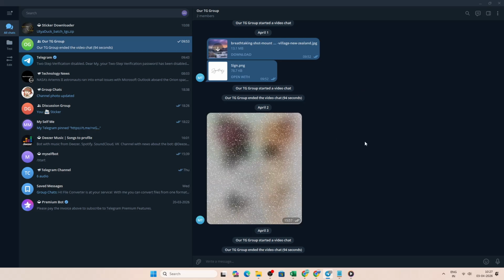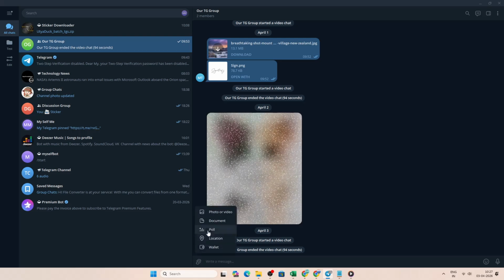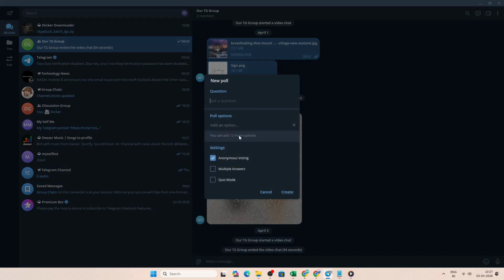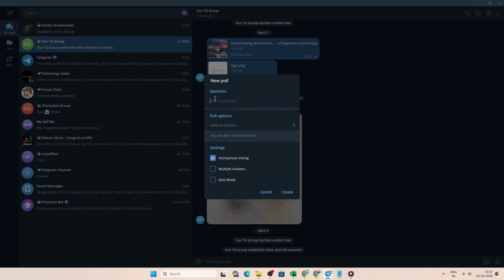How To Make A Quiz In Telegram (Step By Step)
Learn how to make a quiz in Telegram using this step-by-step tutorial. We show you the easiest way to use the Telegram Quiz Bot to create interactive polls and trivia for your subscribers.